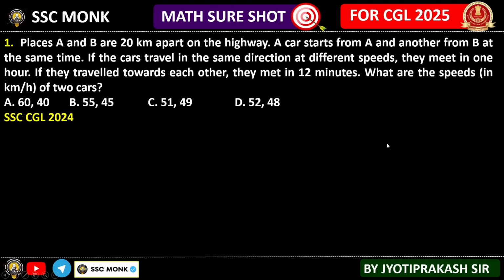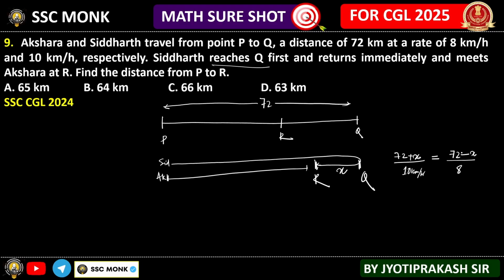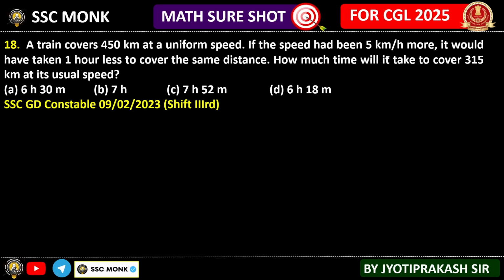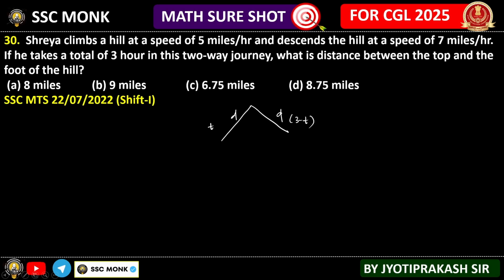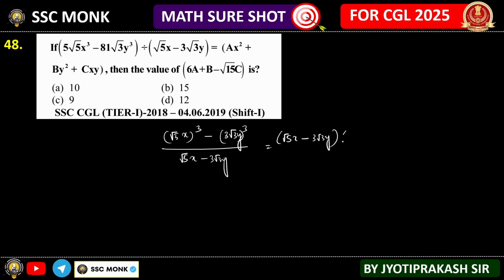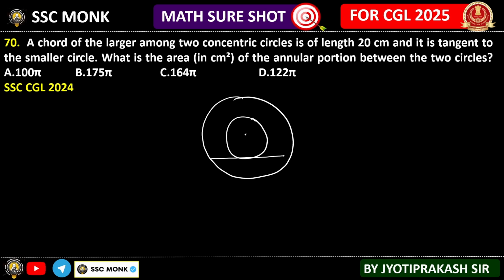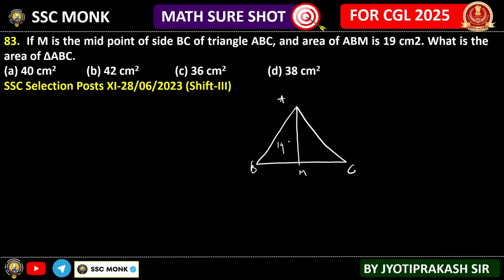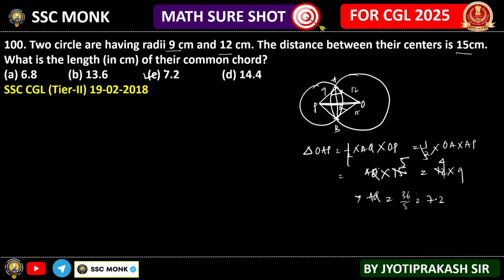SSC Top 500 Qn Series – Part 4 | TSD • Statistics • Geometry • Algebra | Jyotiprakash Sir | SSCMONK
Jump straight into Part 4 of our most popular “Top 500 Questions Series,” designed exclusively for SSC aspirants! This batch covers 100 high-impact questions spanning:
• Statistics
• Geometry
• Algebra

Whether you're preparing for SSC CGL, CHSL, or MTS, these are the concepts most frequently appearing in past question papers.

In this video, you’ll find:
• Clear, step-by-step solutions for each problem
• Handy short-tricks & shortcuts to save time
• Tips to identify patterns and common pitfalls
• Meaningful revision of concepts before the big exam

Why Part 4 is your essential practice:
• Covers four crucial quantitative areas tested regularly
• Reinforces both conceptual clarity and speed
• Perfect for last-minute revision or daily practice sessions

► Add this video to your SSC Prep Playlist here: [playlist link]
► Your progress matters—share your score in the comments and let us help you!

I’m Jyotiprakash Mohanty (Ex-Development Officer, LIC (4 years)), a dedicated Math educator with a passion for making learning effortless. Having cleared exams like LIC ADO, SSC CGL, IBPS PO, IBPS RRB SCALE-2, and NABARD DEVELOPMENT ASSISTANT in my first attempt while WORKING FULL TIME, I truly understand the challenges faced by aspirants.
Here’s what you’ll find on this channel:
: Smart Math approach to maximize your score
: Proven exam strategies to outsmart the competition
: Career guidance and self-improvement tips to fuel your growth
Learn what matters in selection!